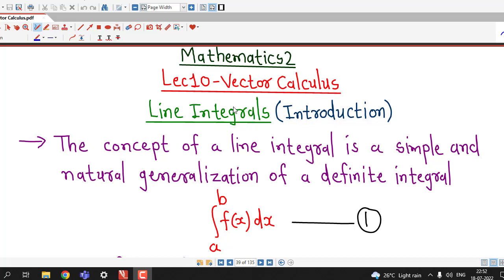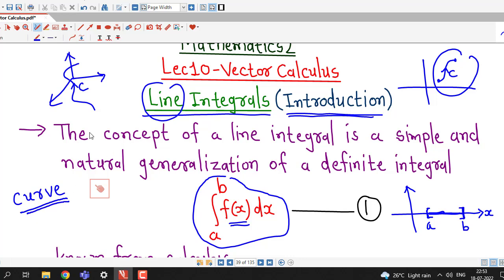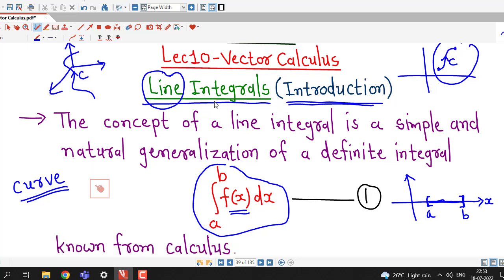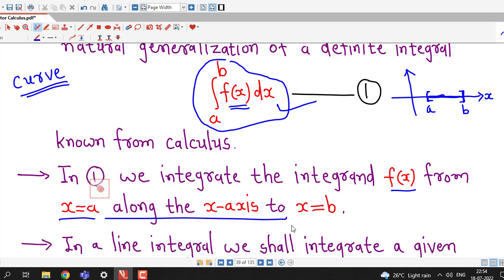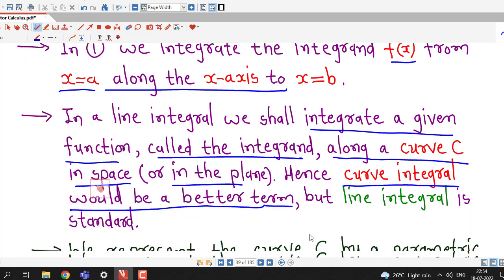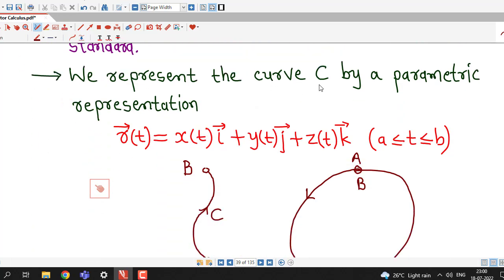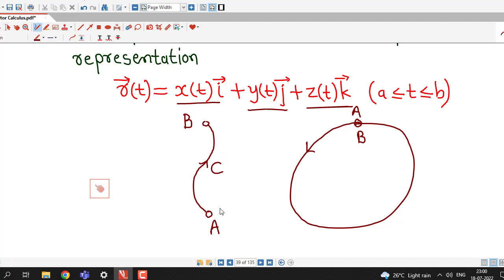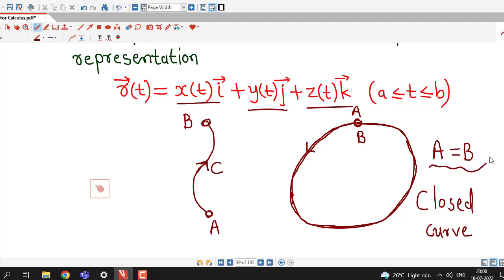Lec10/Vector Calculus/Line Integrals/Definition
In this lecture we introduce line integrals. We also discuss about parametrization of curves.